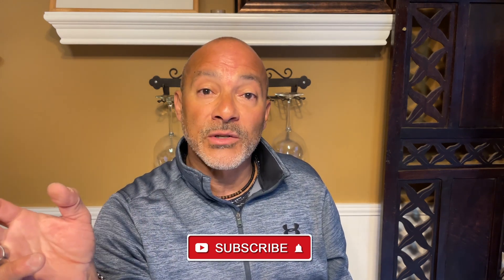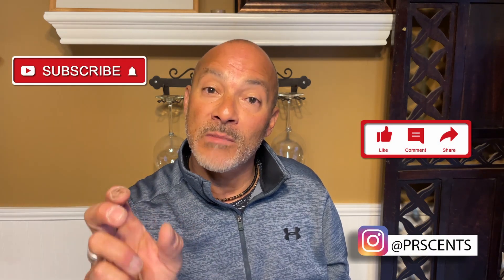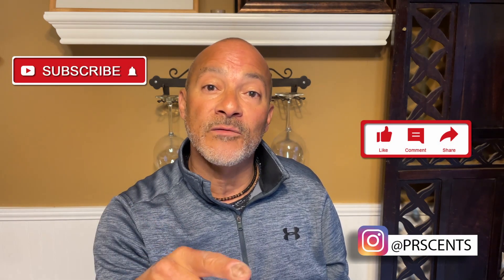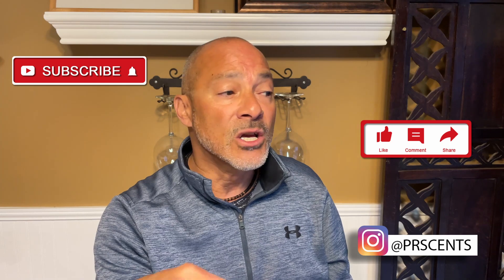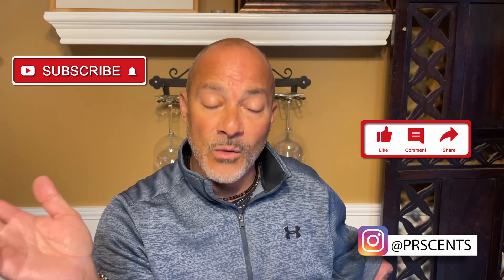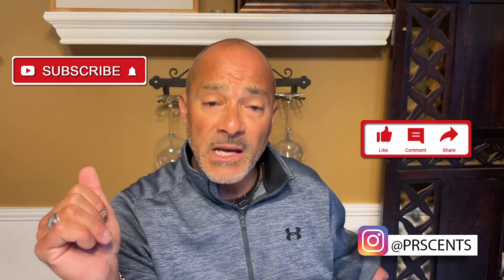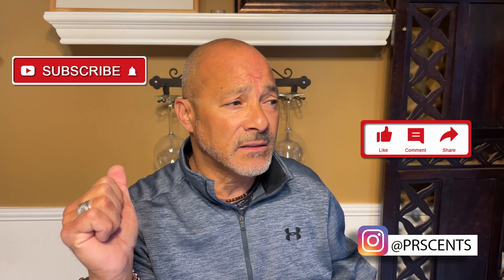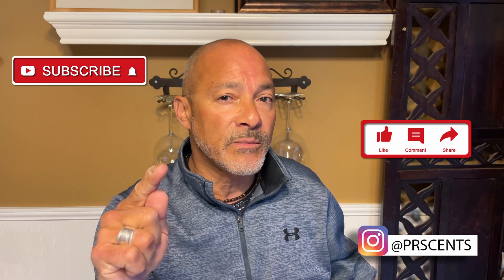Shield Black Leather | Cheapie Ombre Leather Find!